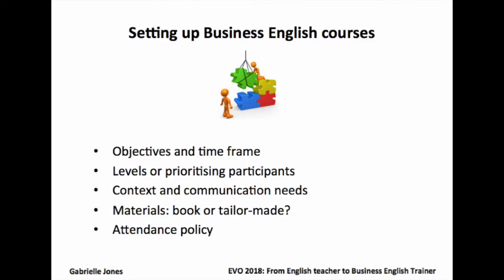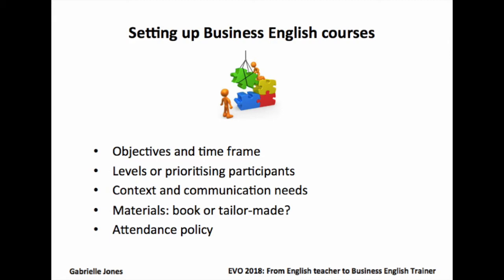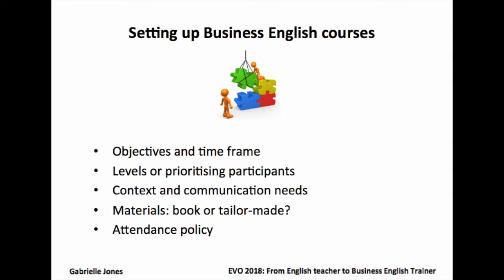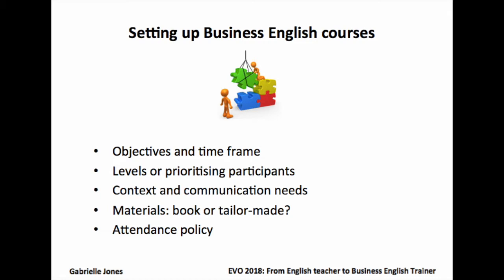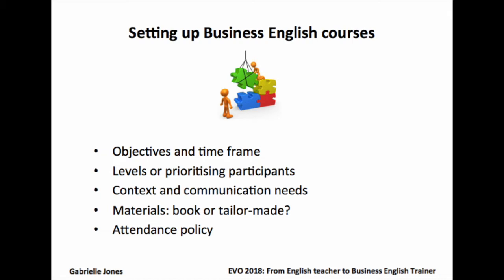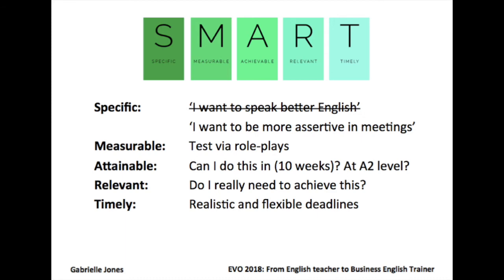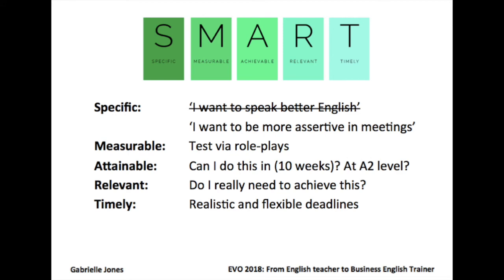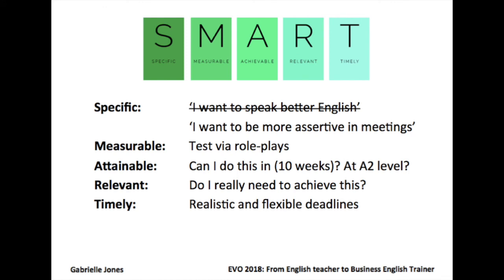EV0 2018 Gabrielle Jones day two